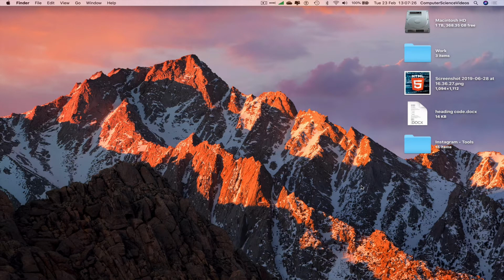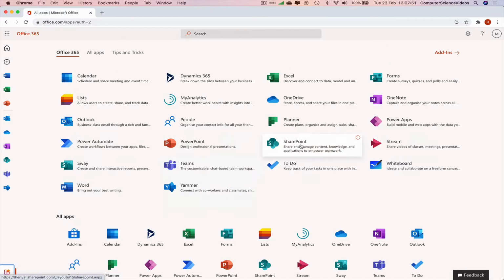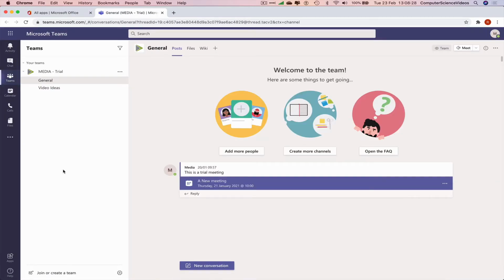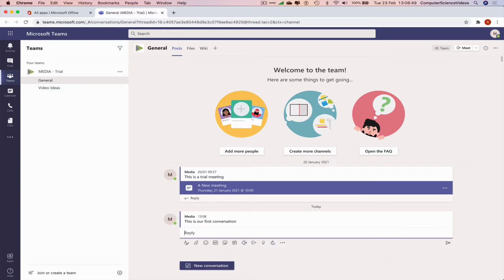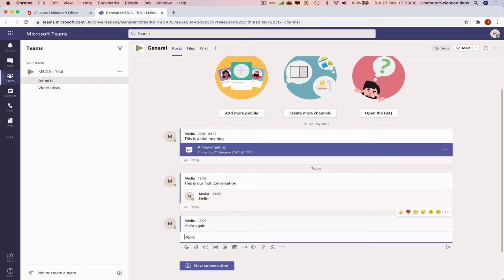How to START a Group Conversation on Microsoft Teams for Office 365 - Web Based | New